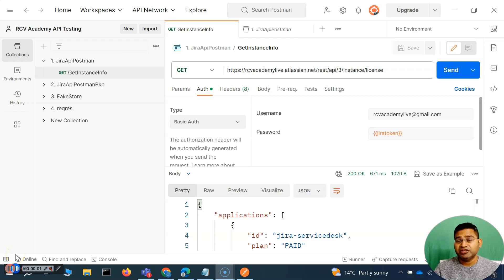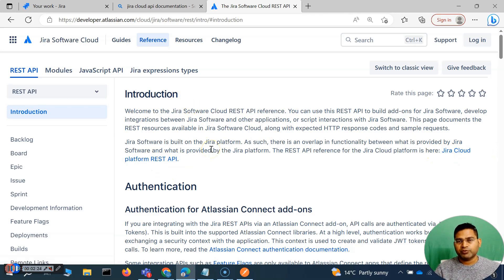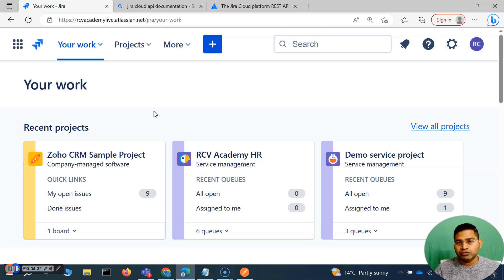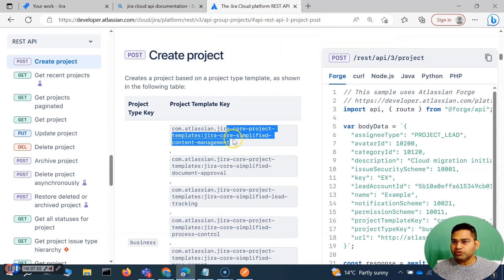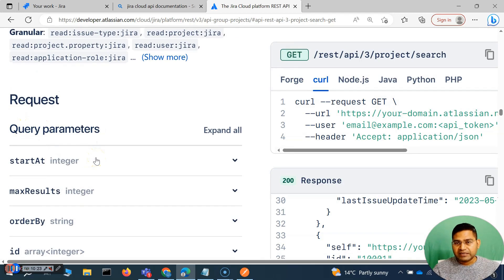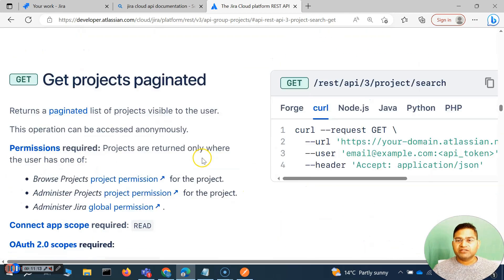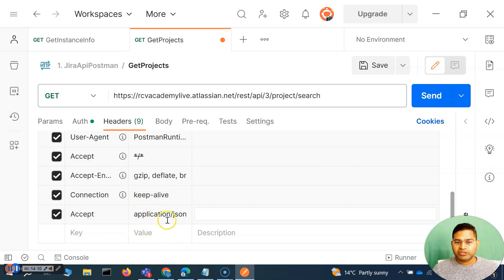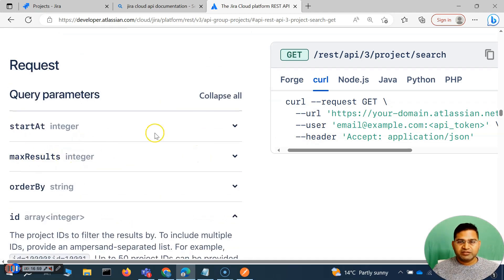Postman Tutorial #20 -Why API Testing? | GET Projects API Call in Jira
In this Postman Tutorial, we will learn why API testing is required? and how to do GET projects API call in Jira.